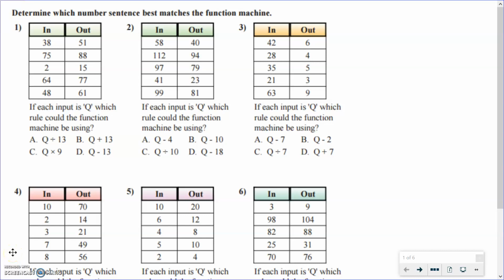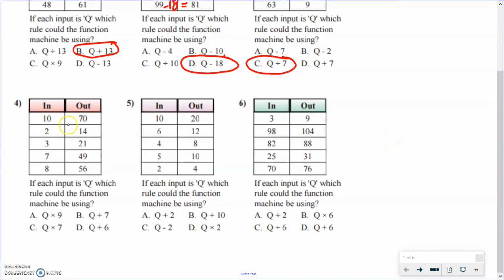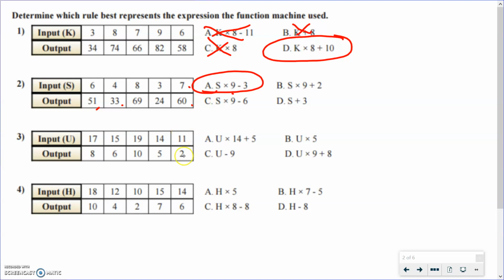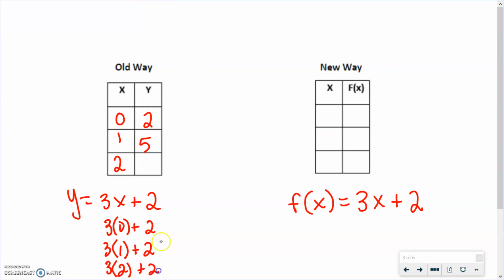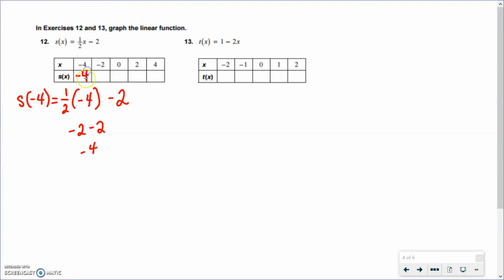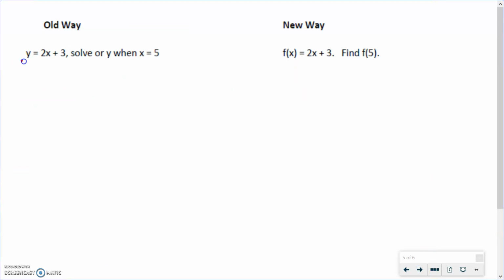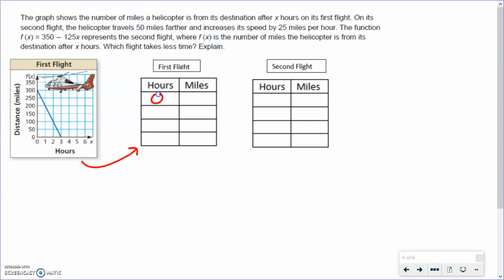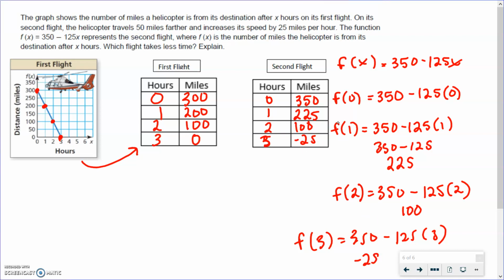3.3 Function Rules and Notation